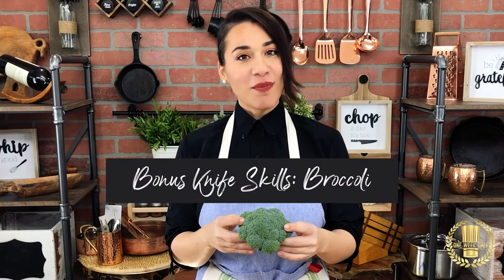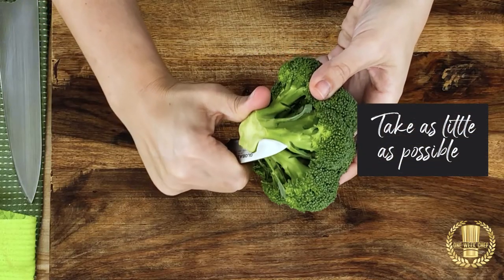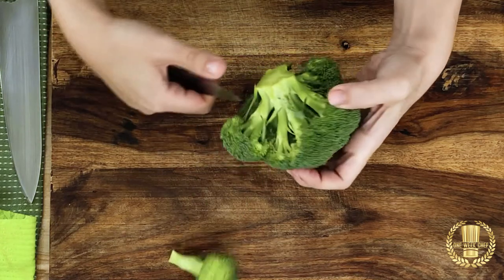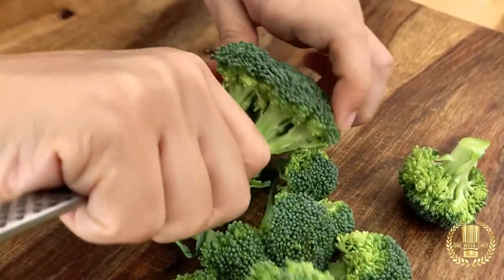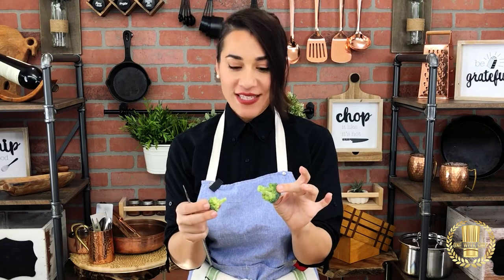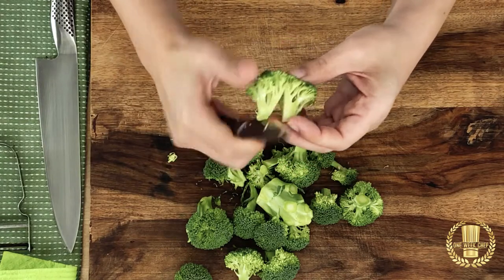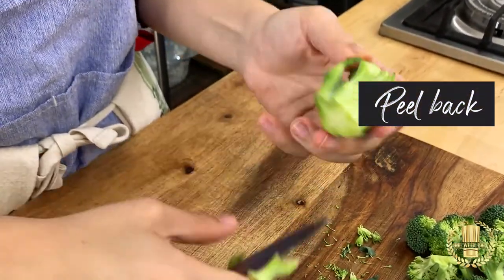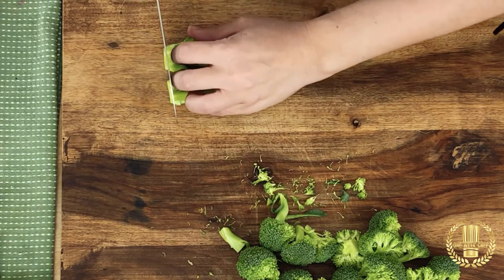How to cut broccoli! |Ep. 5.13| Chef Alexia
Eat fresh, eat healthy and cut the broccoli safely!!!
Check the video where I show you easy steps to cut broccoli.
Top Tip: You can use the root of broccoli as well. It's tender from inside. However, check for the cooking times of the root and broccoli as it differs.

► Want to Cut Fast and Learn How to Cook Like me? Calling all New Cooks, Moms and Health focused individuals.

► Sign up for weekly emails (never miss a recipe and get 7 FREE done for you meal plans):

► ALWAYS IN MY KITCHEN:
Global Knife Set
Ninja One for All
or Magic Bullet Blender
Salt Wooden Container (better with lid)
Best 2020 Air Fryer
Spoon Holder (similar)

Pots & Pans Cuisinart
Pot Cleaning

Cutting Board

Anti slippery Mat
Plastic Containers

For everything else I use in my videos, check out the SHOP page on my

Black Long Sleeve T-shirt (similar)
Black/White Dress Shirt
Linen Apron (similar)
Jean Apron (similar)
Kitchen Towels